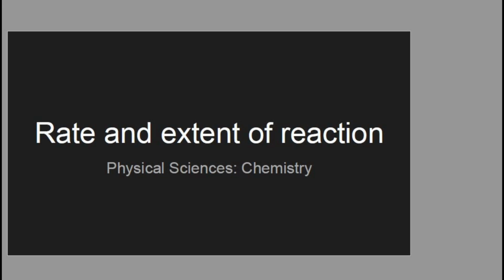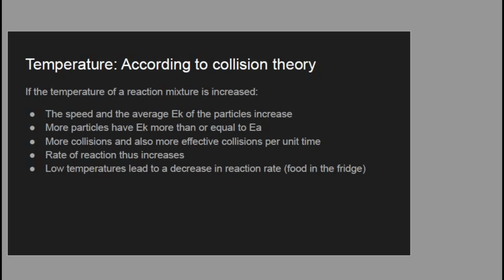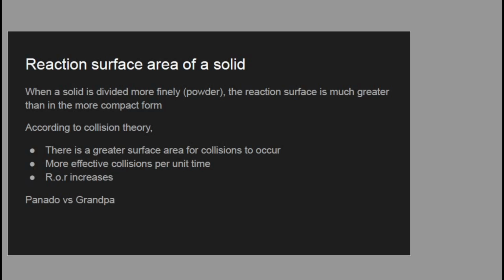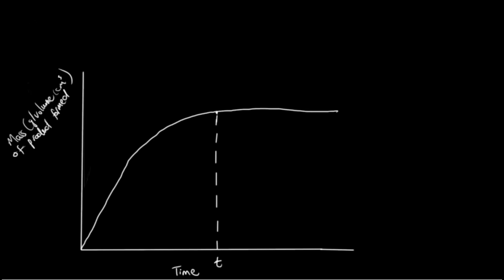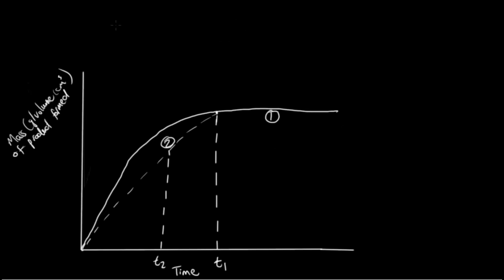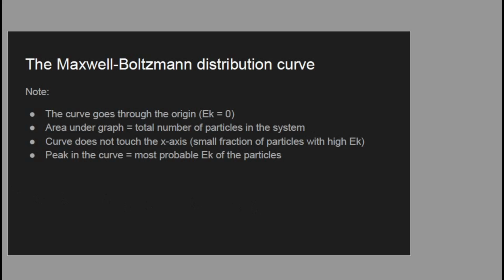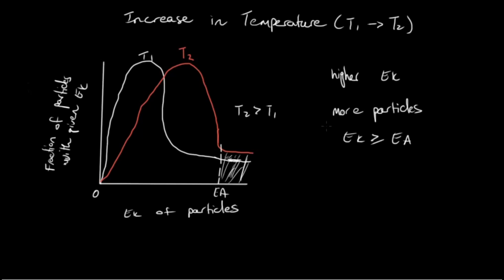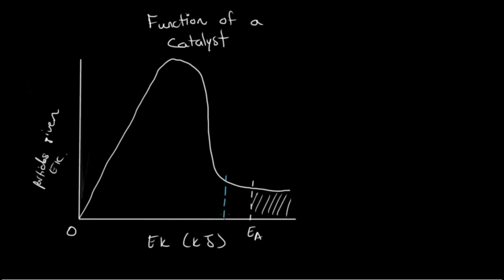Grade 12 Physics: Rate and Extent of reactions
This video was created to assist our learners with Rate and extent of reactions